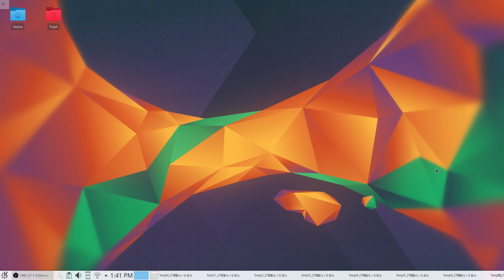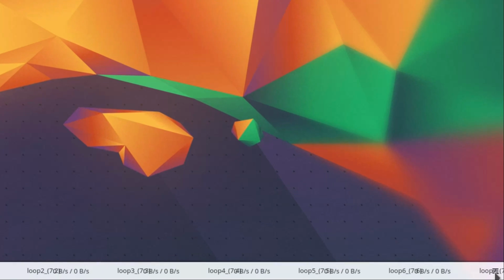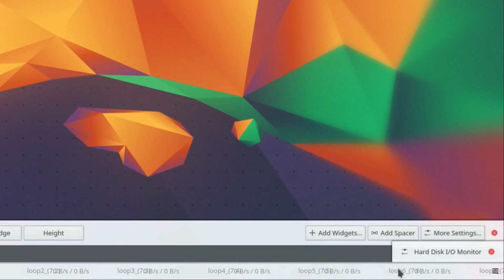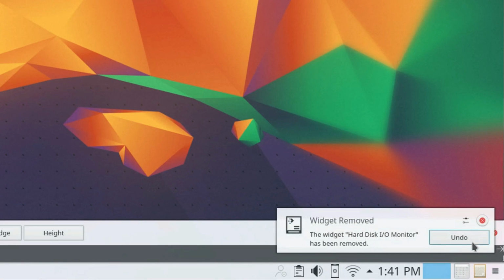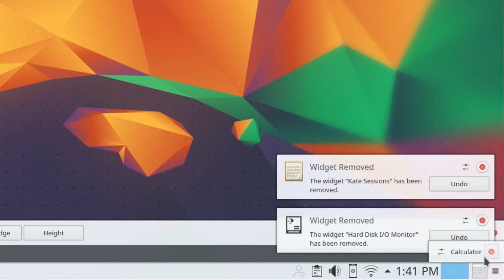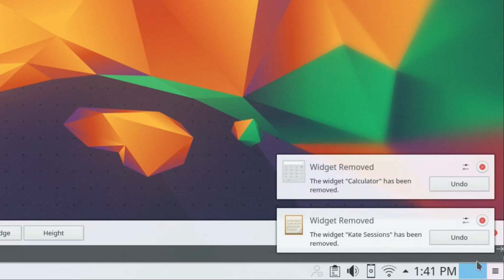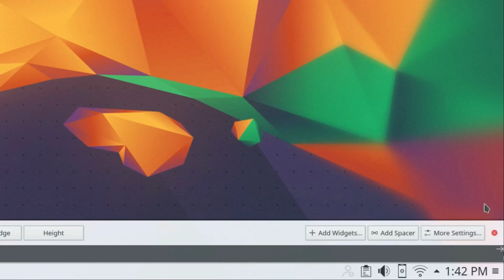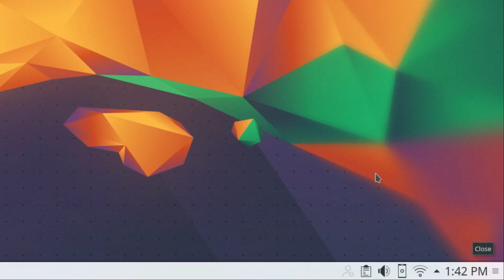How to delete KDE panel widgets from plasma desktop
I'm running Kubuntu and It wasn't obvious at first how to delete widgets from the panel. But it's really simple.

This quick video shows you how to delete panel widgets from KDE Plasma Desktop 5 (and probably other versions too).